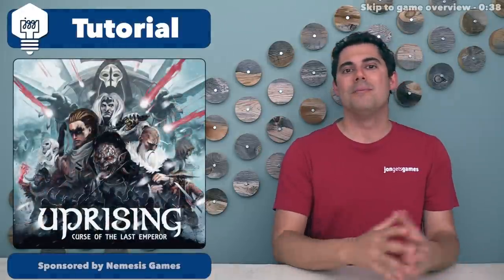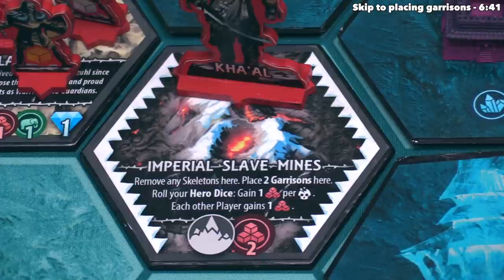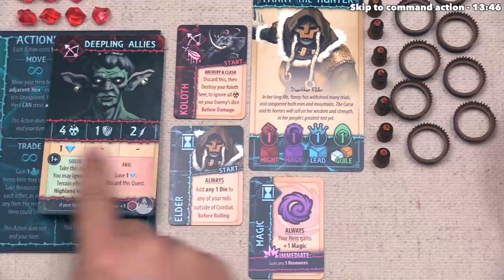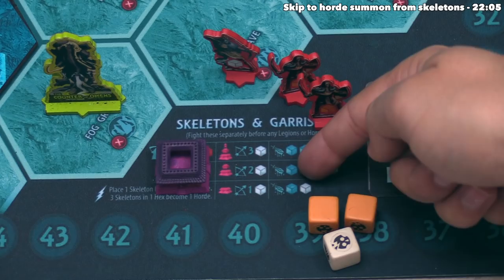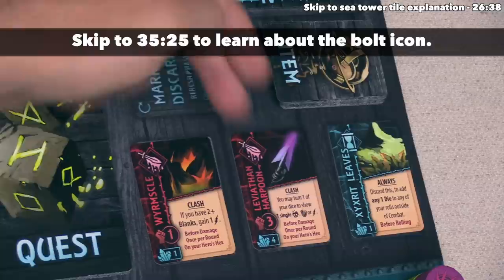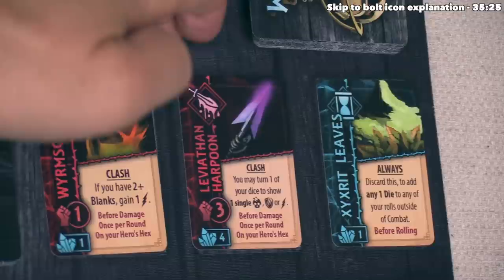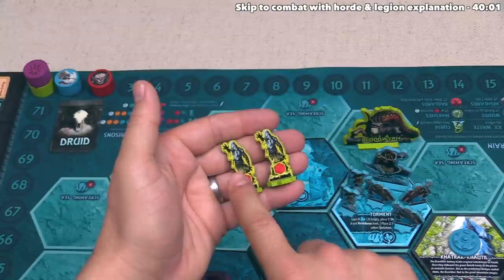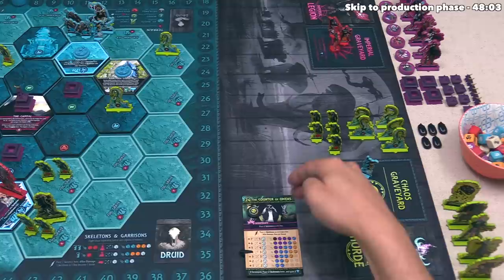Uprising Tutorial Playthrough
Here is my Uprising: Curse of the Last Emperor tutorial where I teach the game as it is being played.

Teaching Timestamps:
Introduction - 0:00
Game overview - 0:38
Game start - 3:55
Action phase & move action explanation - 4:32
Explore action - 5:47
Placing garrisons - 6:41
Hero attributes explanation - 7:30
Quest action - 9:15
Feat cards explanation - 10:33
Command action - 13:46
Combat explanation - 15:11
Horde summon from skeletons - 22:05
Haven action - 22:55
Market action - 23:47
Trade action - 24:55
Sea tower tile explanation - 26:38
Threat explanation - 30:26
Bolt icon explanation - 35:25
Combat with Horde & Legion explanation - 40:01
Nemesis phase - 43:57
Production phase - 48:03
Scoring phase - 49:13
New chapter & Refresh phase - 51:43
Event phase - 53:32
Summoning Legions & targeting - 54:56
Legion activation explanation - 55:55
Build phase - 1:00:46
Towers & Walls explanation - 1:03:06